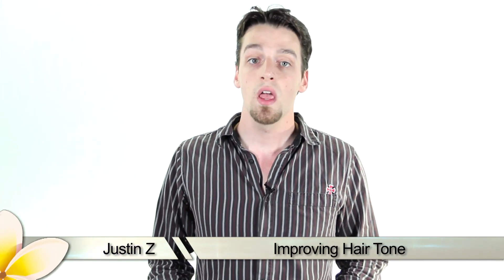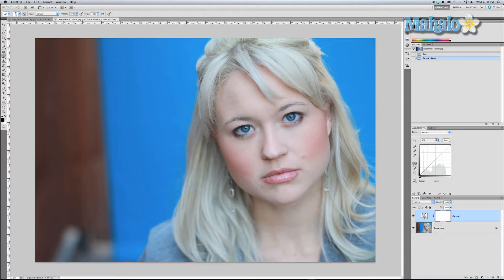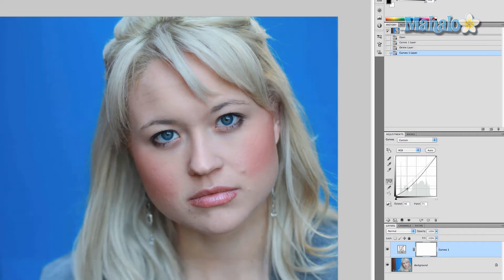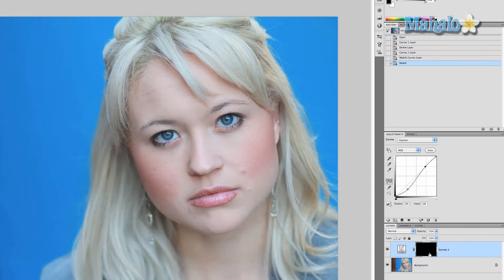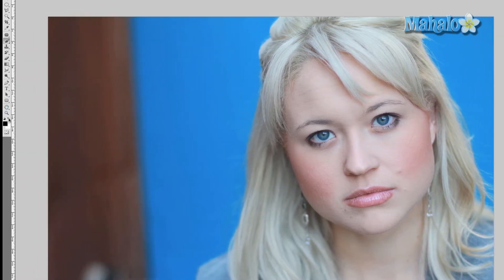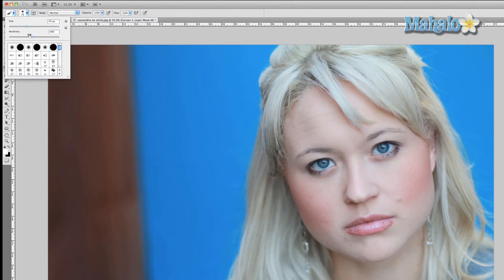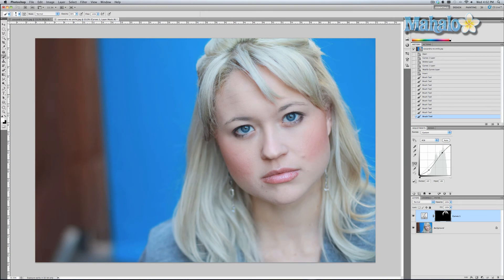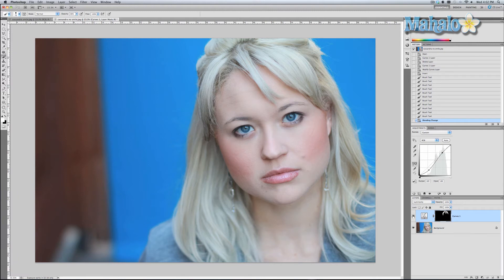Photoshop Tutorial - Improving Hair Tone